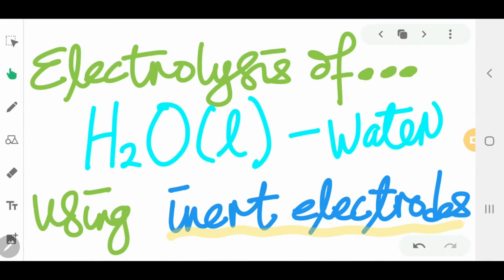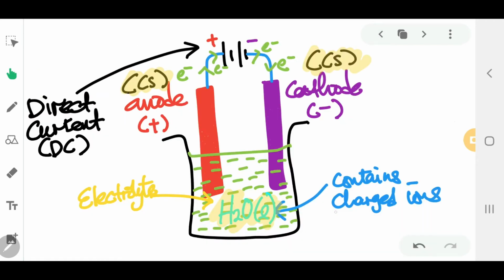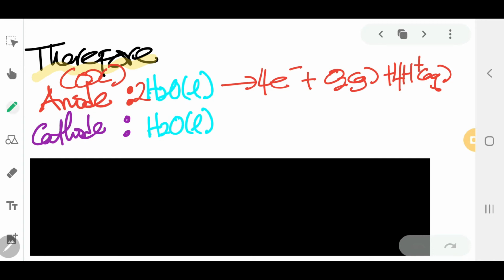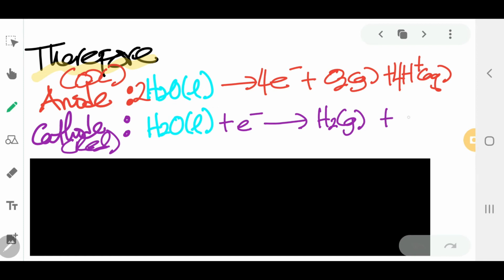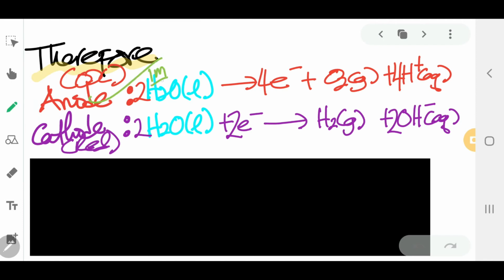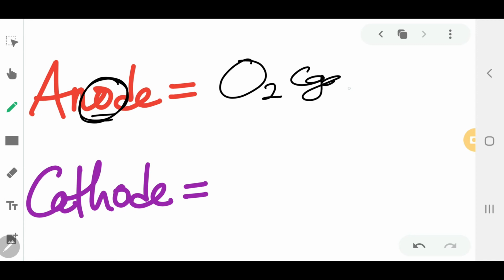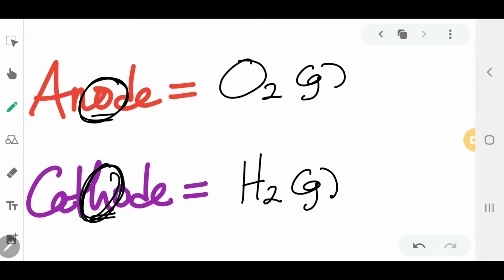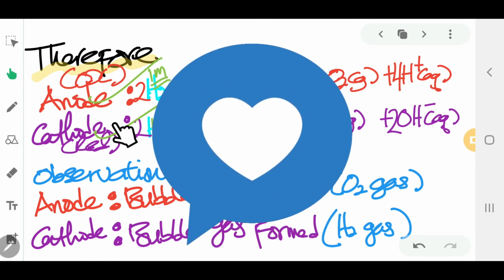Electrolysis of Water Using Inert Electrodes | STR8CHEM